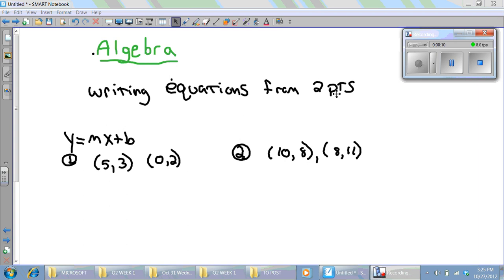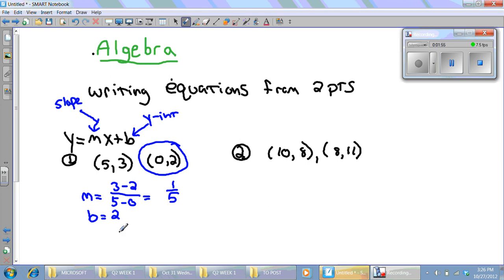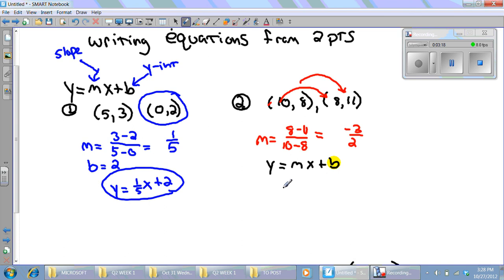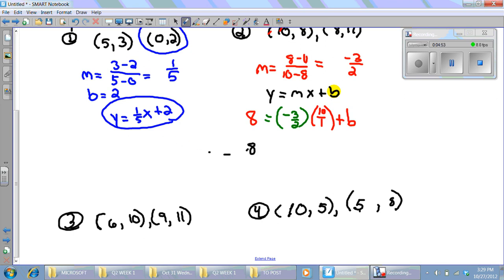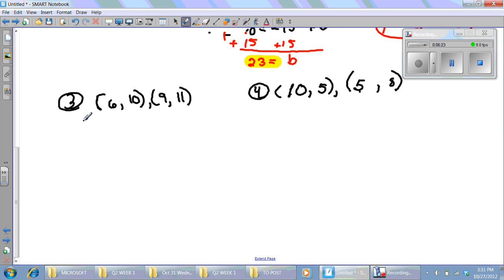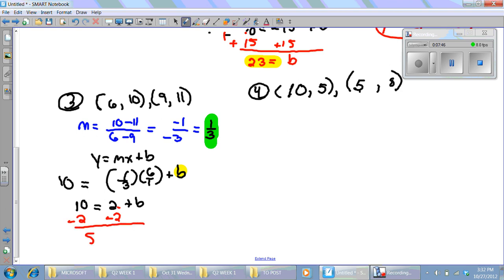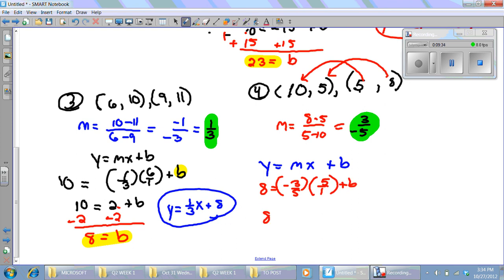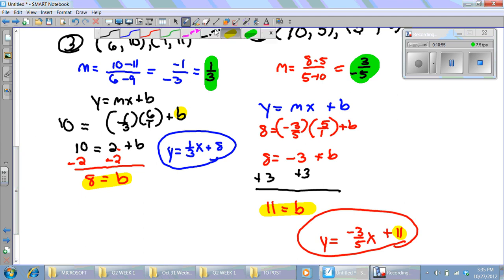Nov 5 ALG writing equats from 2 pts